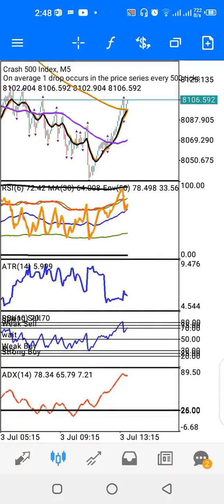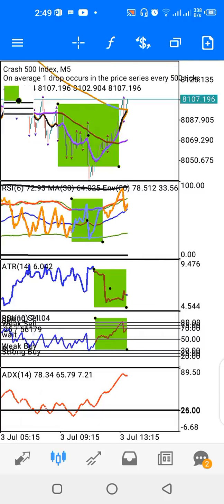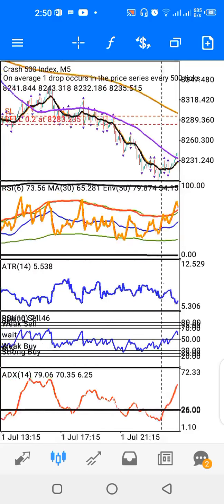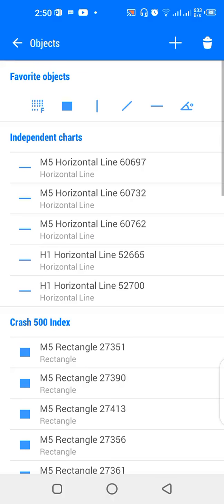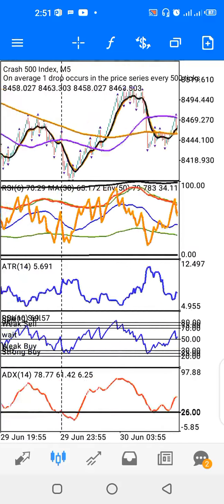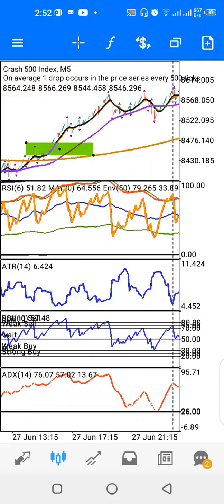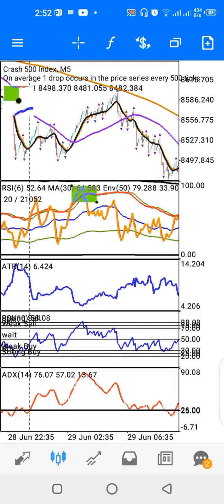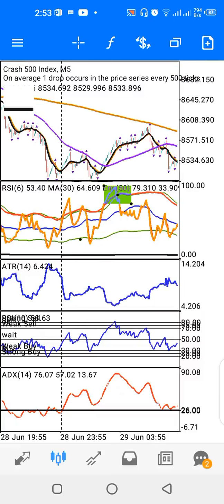High Accuracy **Crash 500 Index Strategy Volume 1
An highly advanced scalping way to trade Crash 500 Index with the use of Meta Trader indicators.
You will also learn about the indicator settings for this great strategy and how to install the indicators and find good trade entry setups. (You may use zoom level 1, 2 or 3)